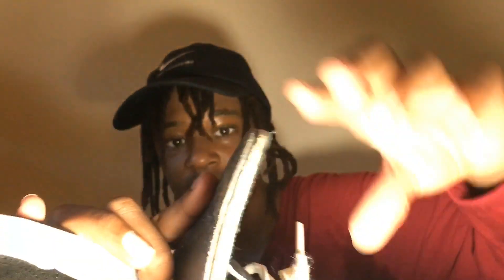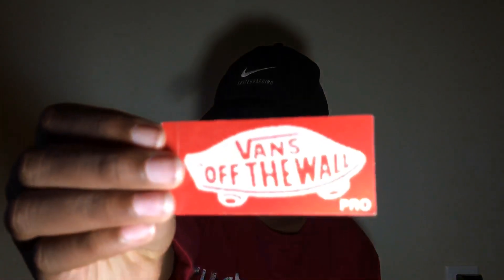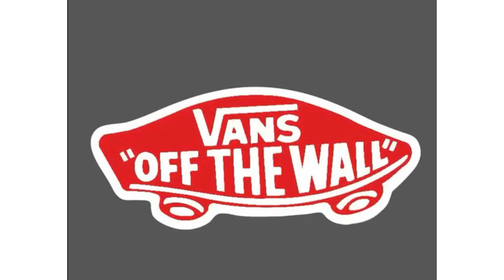Vans Pros VS. Normal Vans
So today I explained, what is the difference between normal vans and vans pros. Hope this video helps you decide between vans and vans pros.